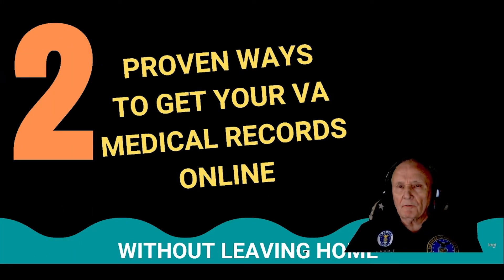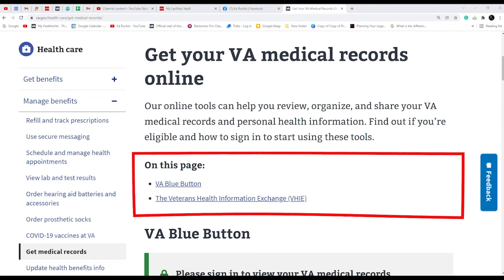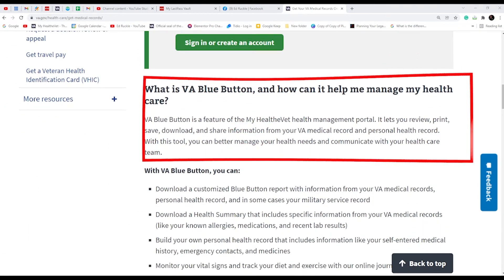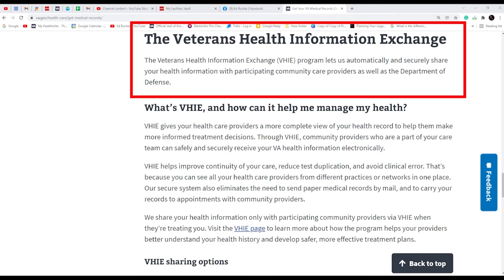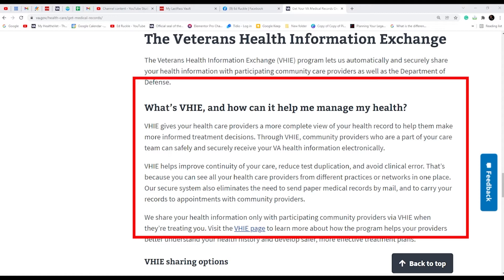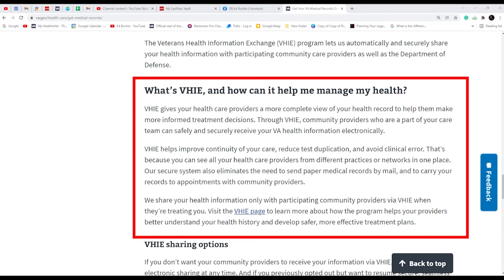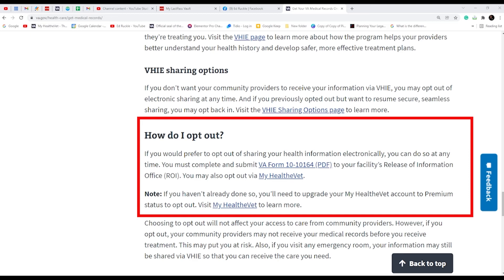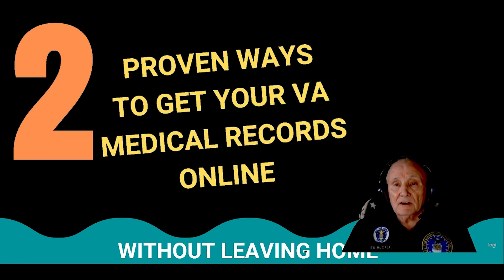2 proven ways to get your va medical records online |Without Leaving Home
In this video, Ed Ruckle identifies 2 proven ways to get your va medical records online without ever leaving the comfort of your home.

IMPORTANT MESSAGES:
If you have questions, visit My Ground Support Helpdesk If you haven't registered - Register, Create a Ticket, Ask a question, and I will answer within 24 - 48 Hours.